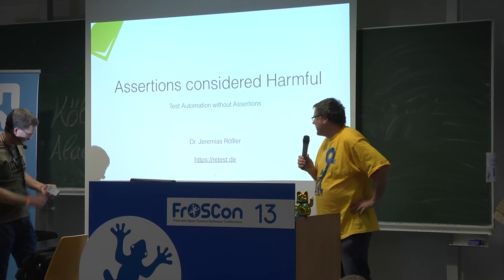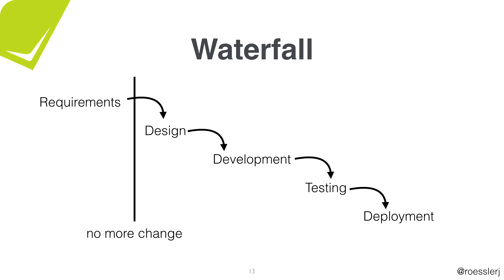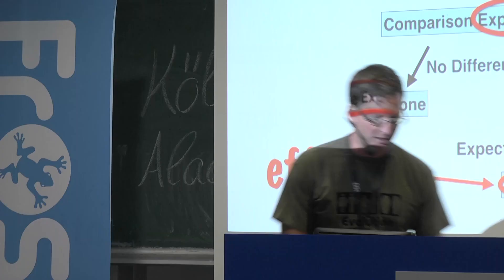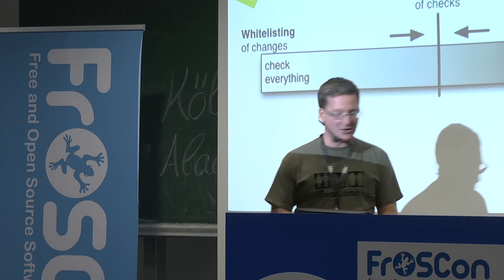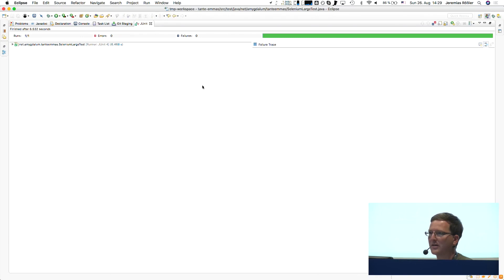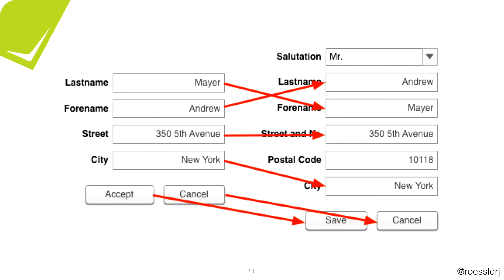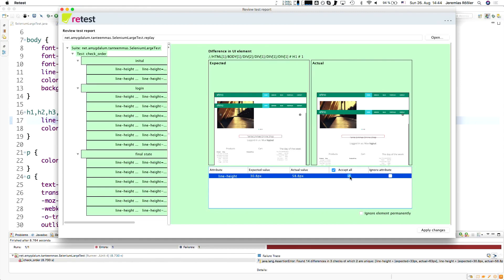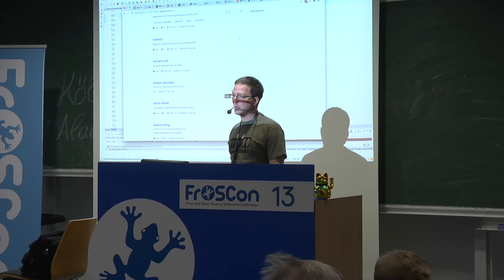2018 - Assertions considered Harmful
recheck your test automation

Testing has been voted THE major pain point in the development life cycle by a recent Forrester research. And for good reason. Test automation (regression testing) is essentially not working—many teams are discarding efforts and people talk about the ROI of deleting tests. Especially on the UI-level, tests tend to be brittle and incomplete, yet a huge effort to create and maintain—reflected in the famous test pyramid. This is a stark contrast to current trend topics, like CI/CD, DevOps and shift-left. So how can we solve that problem?

Assertions are the go-to checking mechanism in unit tests. However, when applied to testing interfaces, specifically GUIs, I consider them to be toxic. It is hard, but still feasible, to achieve a certain level of separation on the unit level. On the interface level, where integration is inevitable, it is outright impossible. And practice shows exactly that.

But there are alternatives. From ApprovalTests to TextTest to various pixel-comparison tools, Golden Master Testing is a viable option. I give a short overview about them, together with some practical example when to apply what.

Jeremias Rößler